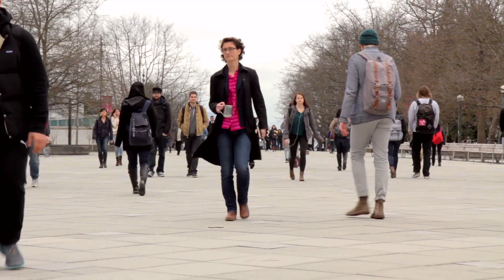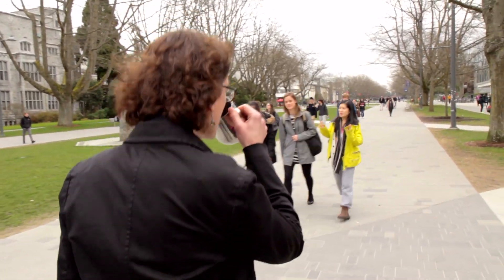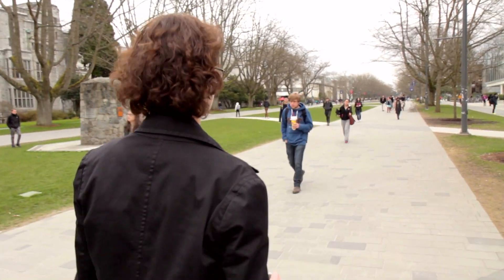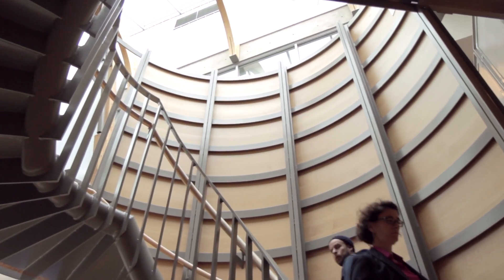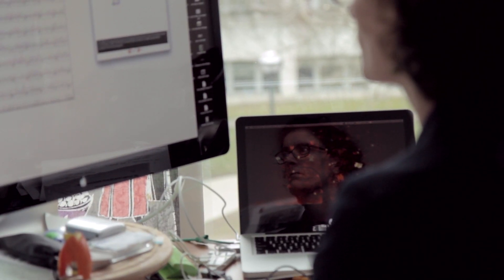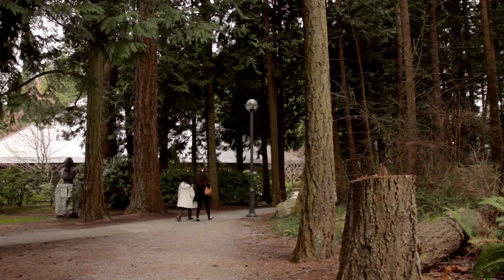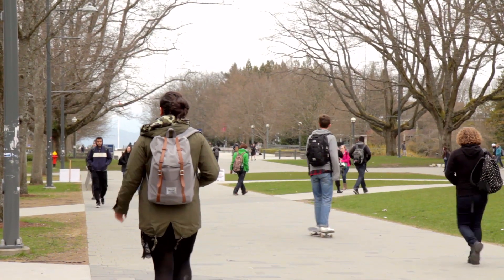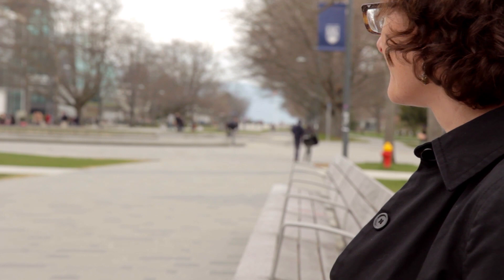Joanne Fox on UBC Vantage College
Joanne Fox, PhD, discusses the development of the curriculum for UBC Vantage College and her role as academic lead for the Science stream.

Having taught for a decade at UBC, Joanne is excited to develop a new model for learning at Vantage that integrates multiple disciplines, English language instruction and experiential education to provide a rewarding first-year experience for international students.